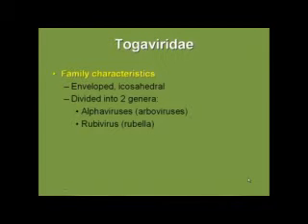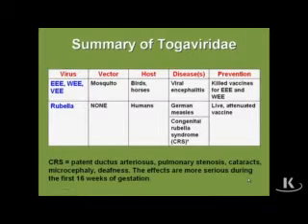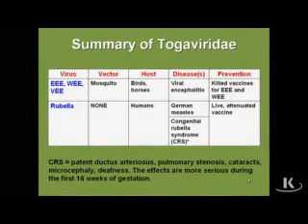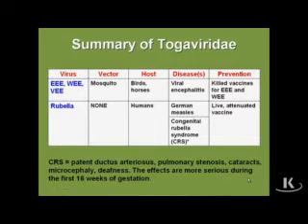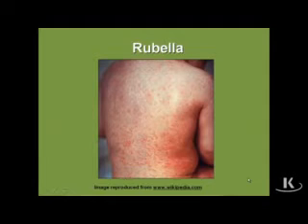18 Toga viridae